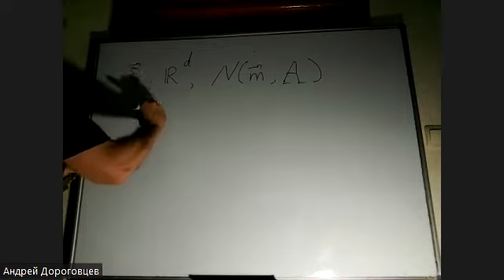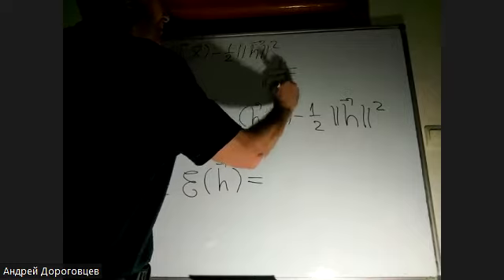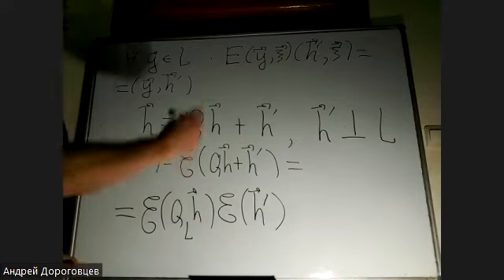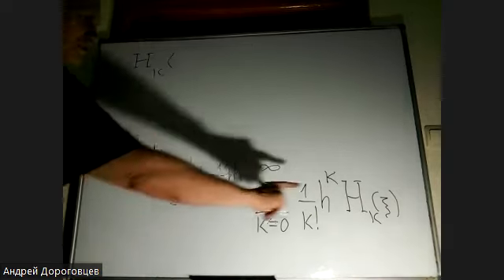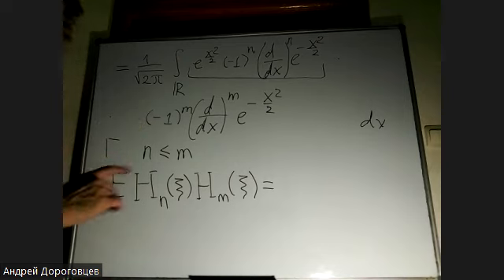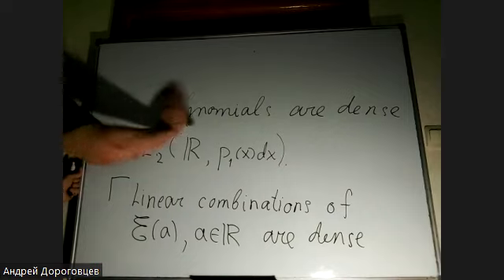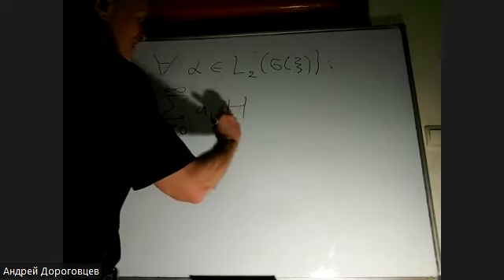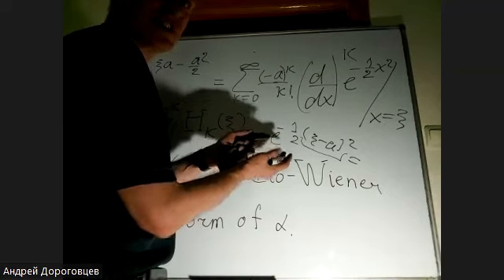Lecture 4. Hermite polynomials. Stochastic exponent. Dorogovtsev A. A.